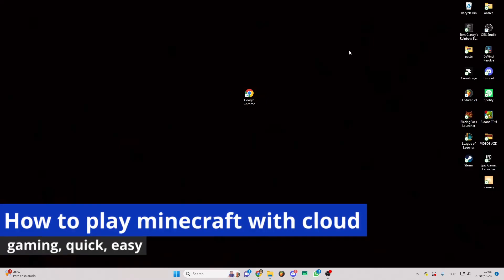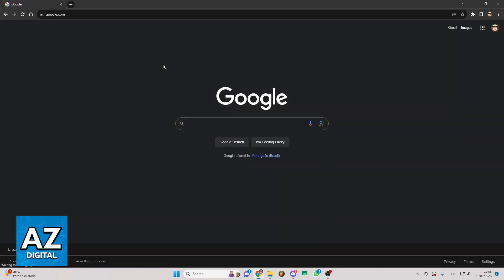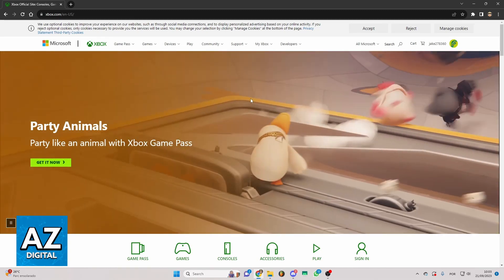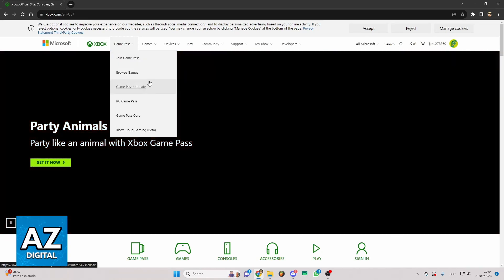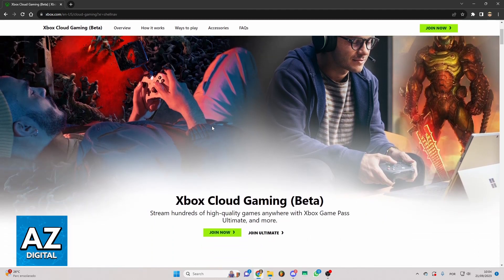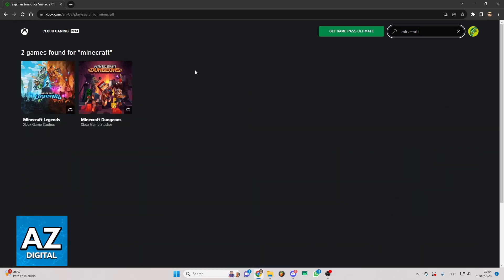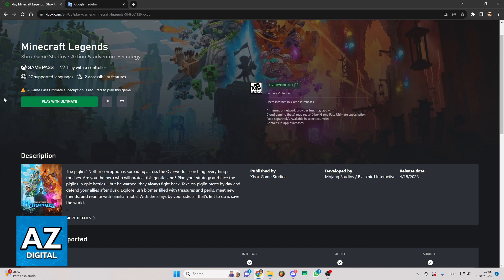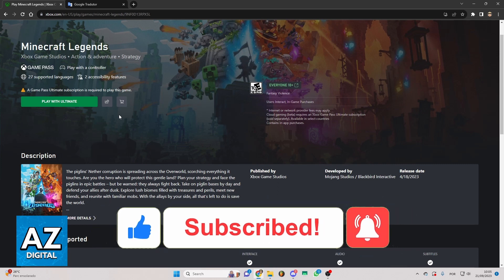How To Play Minecraft with Cloud Gaming (EASY!)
Welcome to the video: How To Play Minecraft with Cloud Gaming

In this video I will clear your doubts about how to play minecraft with cloud gaming, and whether or not it is possible to do this.